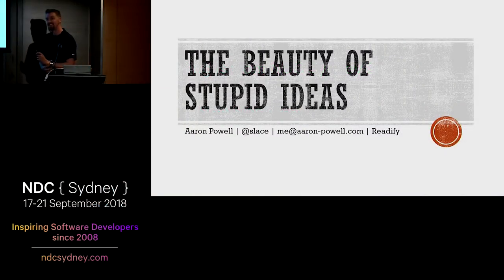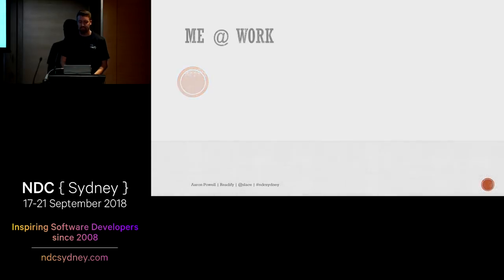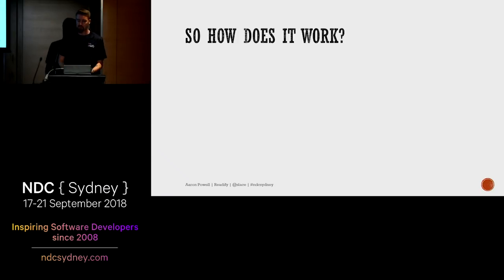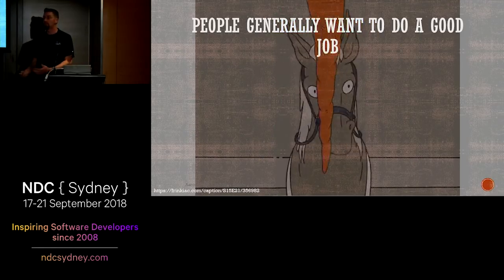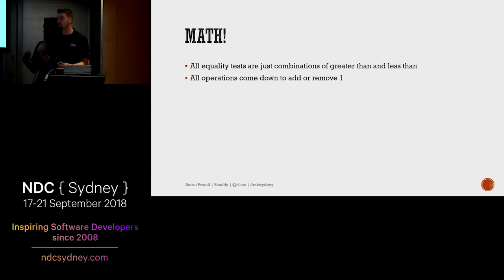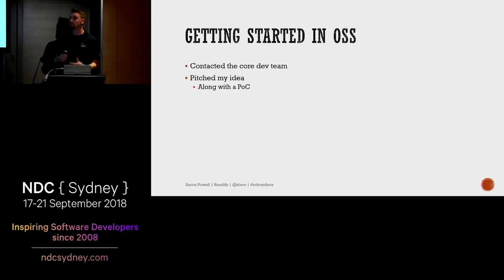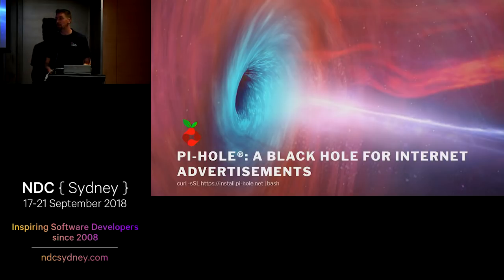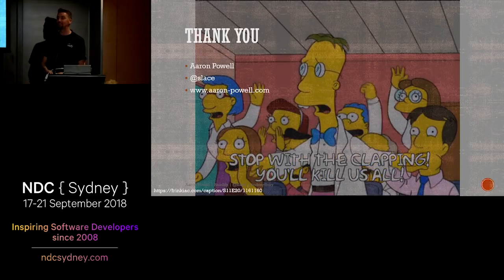The beauty of stupid ideas - Aaron Powell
We spend all our days striving to write the perfect code, code that is well thought out and will stand the test of time.
This is not a talk about that code. This is a talk about all that code you don't write because it's stupid, it doesn't solve a "real" problem or doesn't make any sense.

We'll explore some of my own stupid ideas, like writing my own number system in .NET or writing an IoC container in JavaScript, what I learnt from these stupid ideas and why exploring stupidity is important.